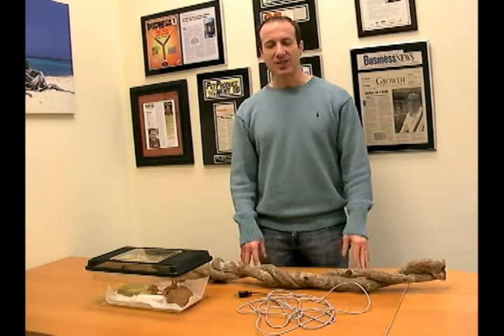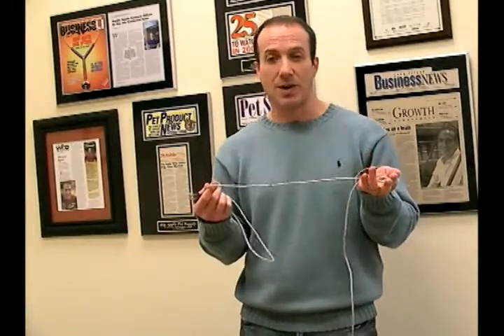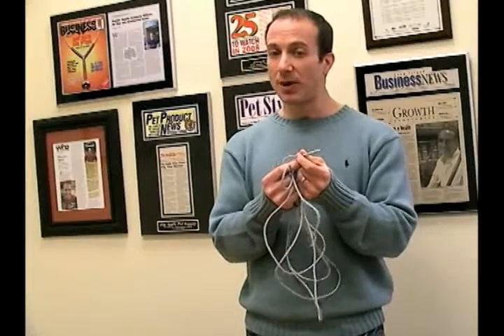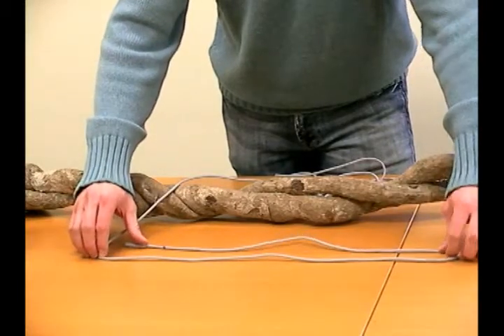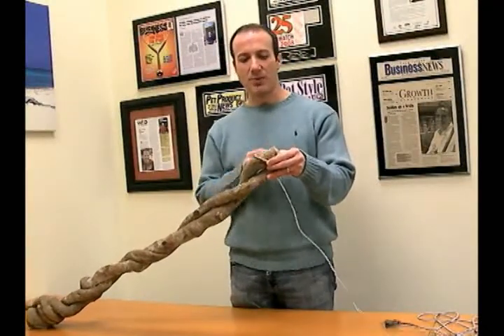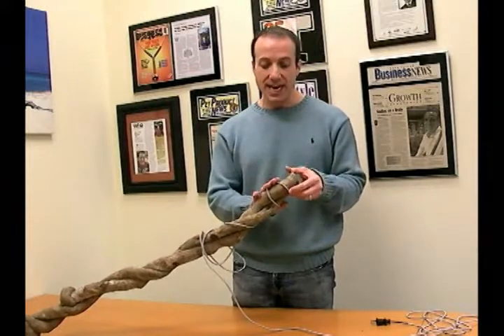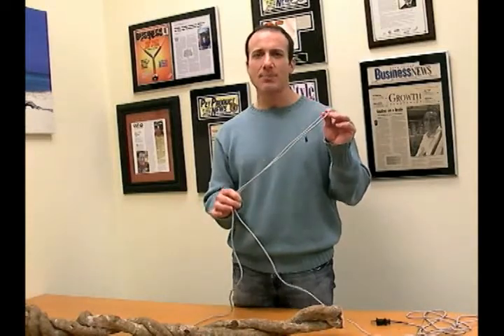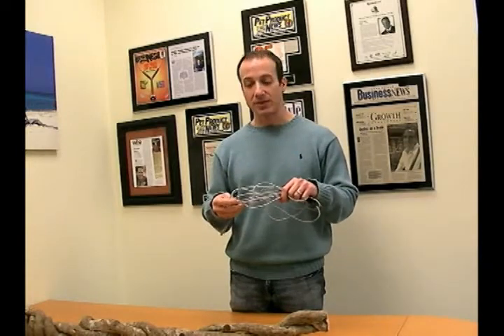Flexible Heat Rope - How To Use With Reptile Cages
This breakthrough heating product is perfect for anywhere heating is needed but has the added feature of being flexible so it can be "snaked" back and forth to create the ultimate heating grid. Use it under your cage floor (ie. just like a heat mat but with total ability to direct the heat where you want it), inside the cage on the floor, on your cage's wall or wrapped around any object in your cage.

The list of uses for Flexible Heat Rope is endless but the best feature is it's completely WATERPROOF. This means you can use it in your outside enclosures or high humidity situations.